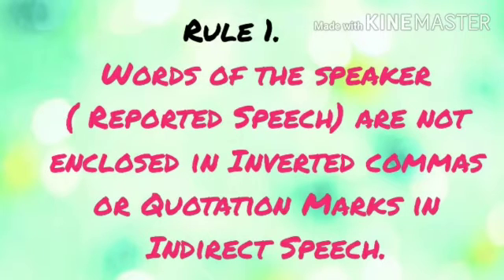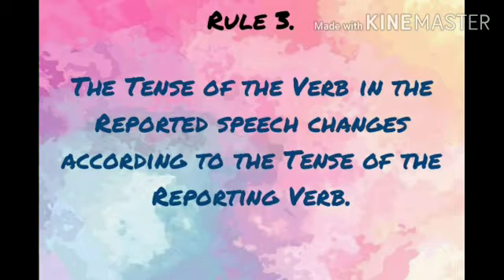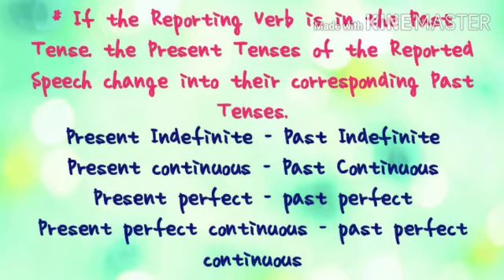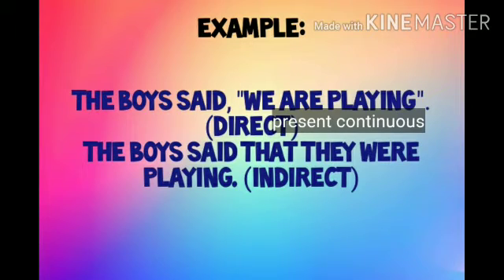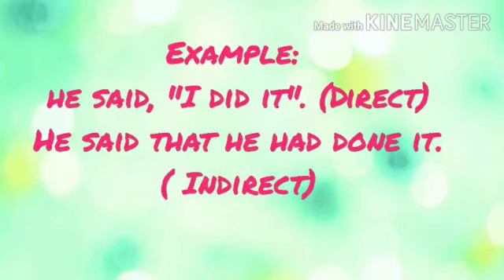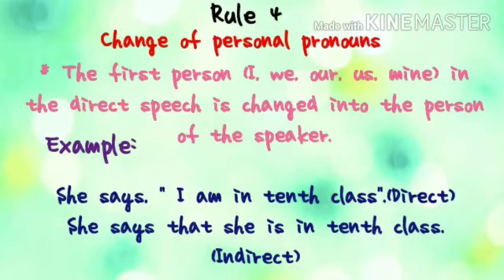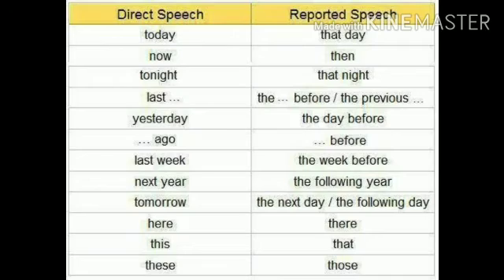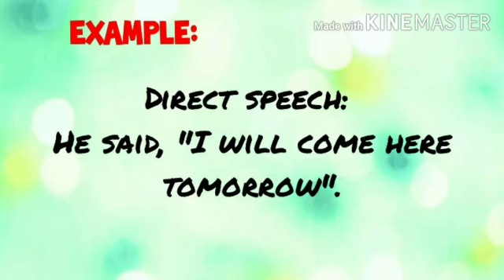NARRATION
NARRATION: DIRECT & INDIRECT SPEECH PART2